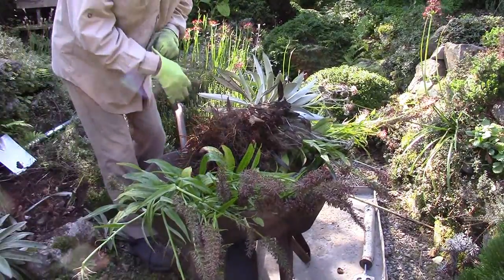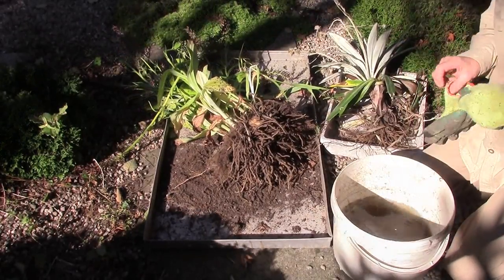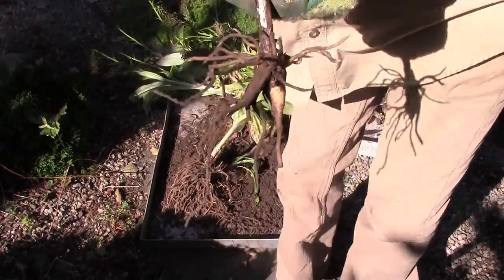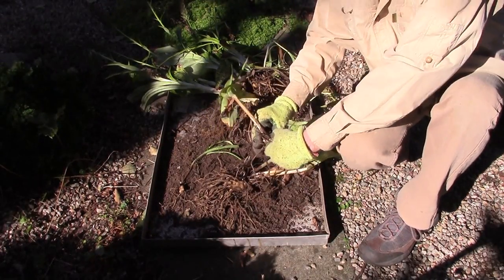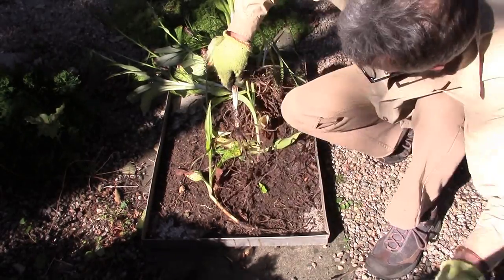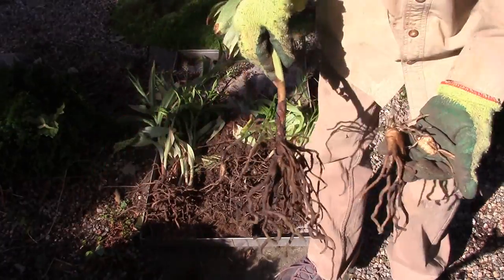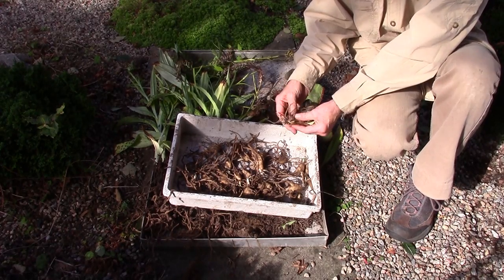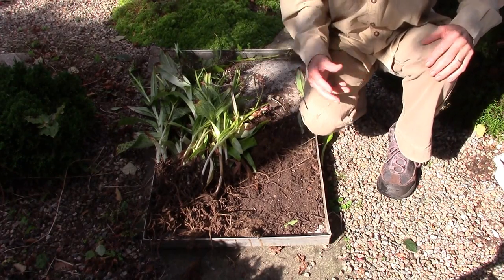Lifting Dactylorhiza part 2 splitting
Having lifted the Dactylorhiza I now split them.